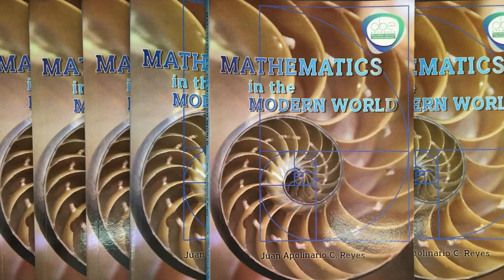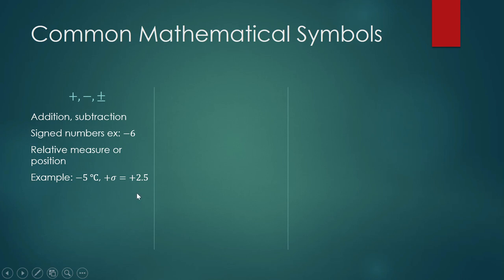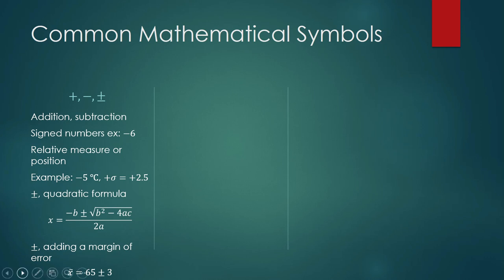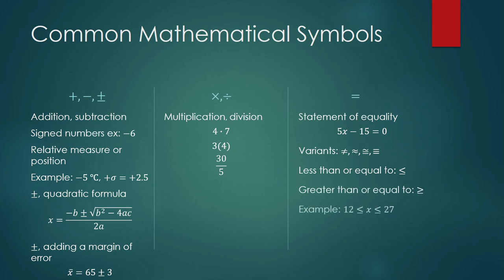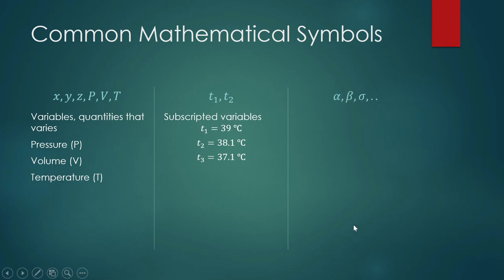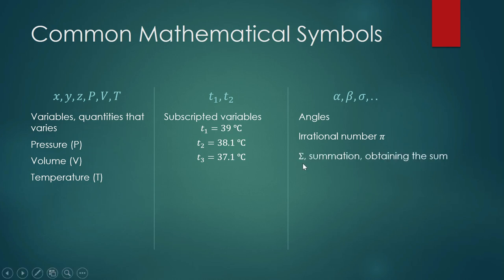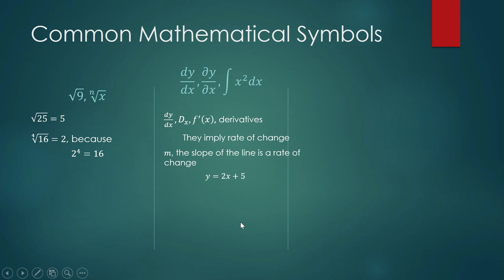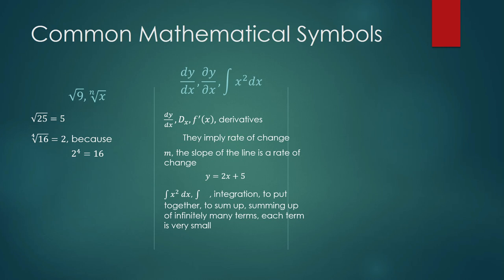Common mathematical symbols (Mathematics in the Modern World, GE Curriculum Higher Education)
We shall introduce the common mathematical symbols and their meaning.